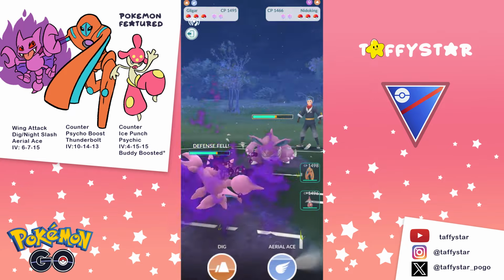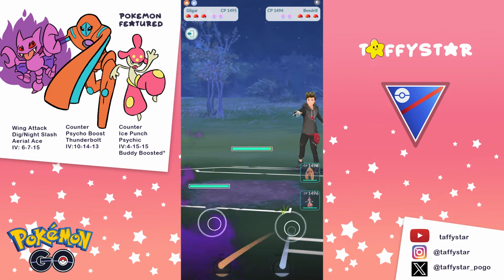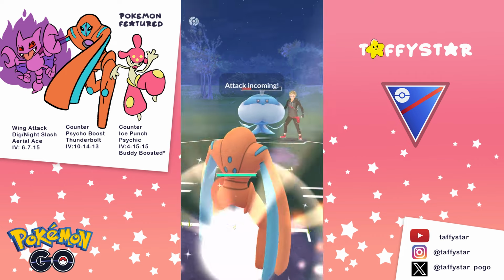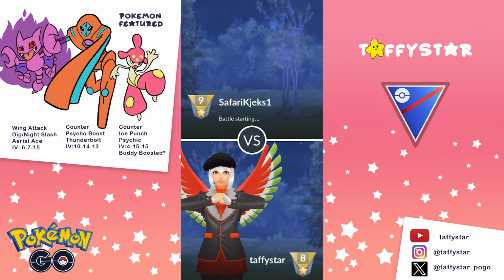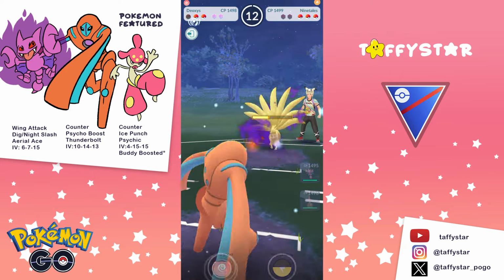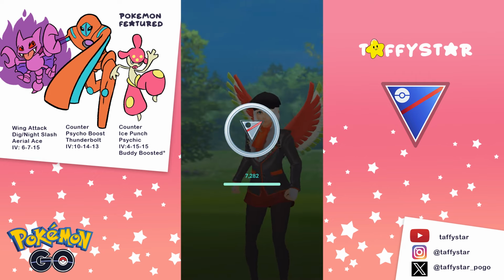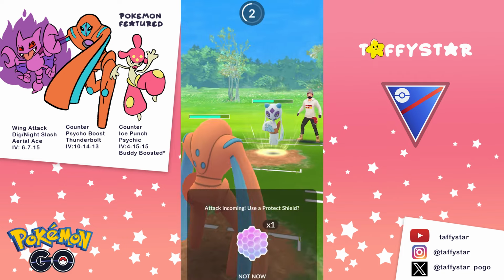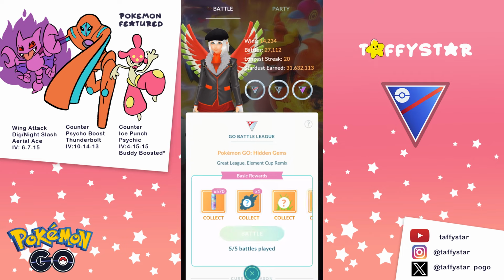80% Win Rate Top Meta Team!? This OP Team Gets Impossible Wins!!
In today's video I am showcasing a top meta team I have been running that has been getting me so many 5-0s!! I think this team will perform well in higher ranks as well, but so far, it's been too good!

Let me know if you try it and if it works for you!